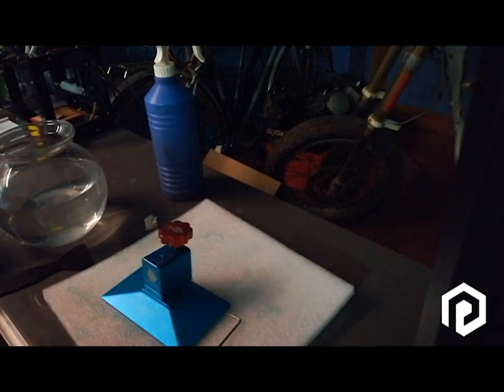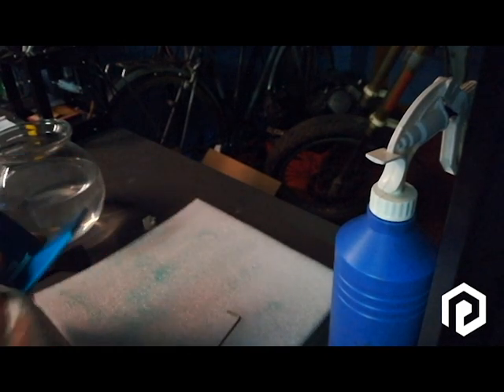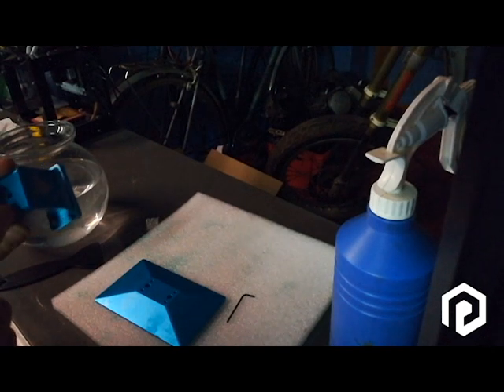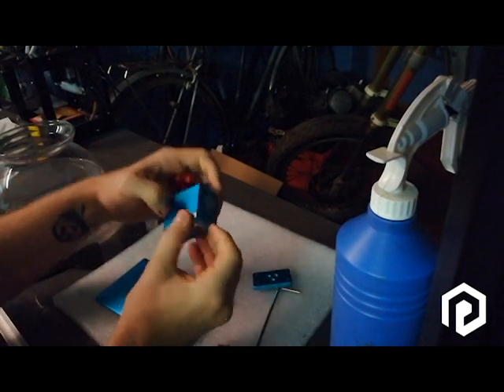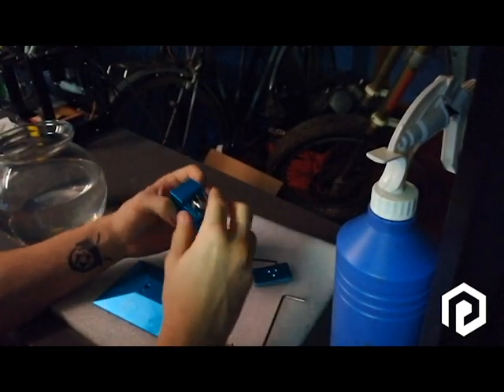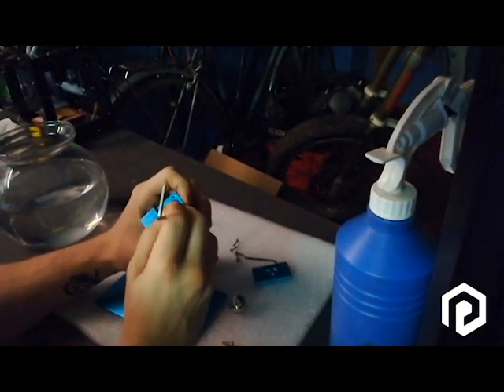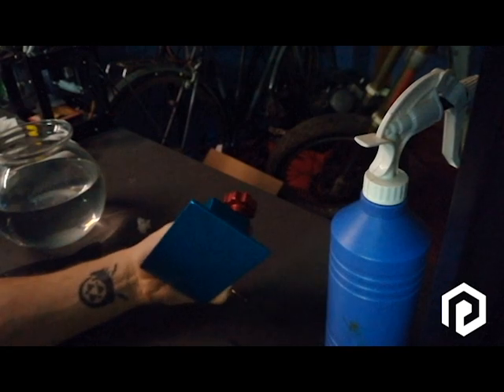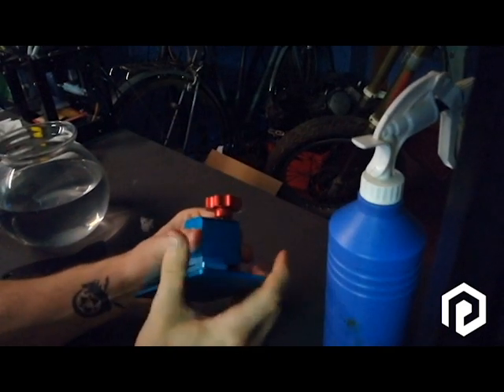Anycubic photon plate disassembly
This video show you the differents steps in order to disassemble and clean the plate.